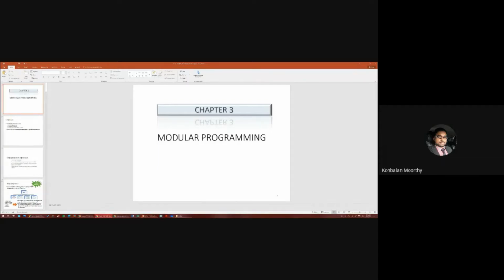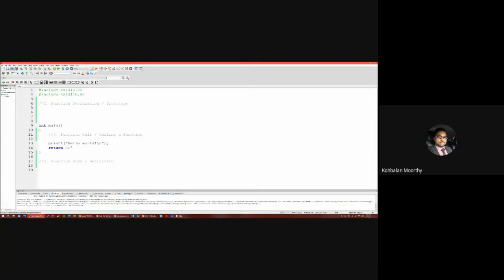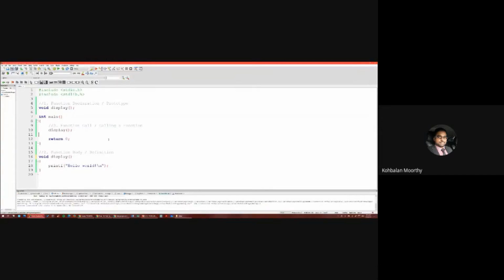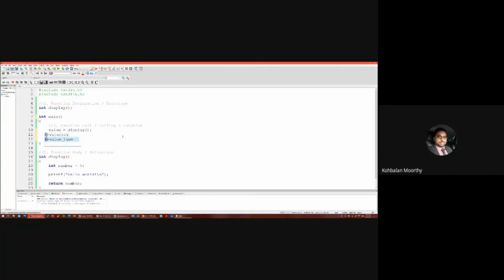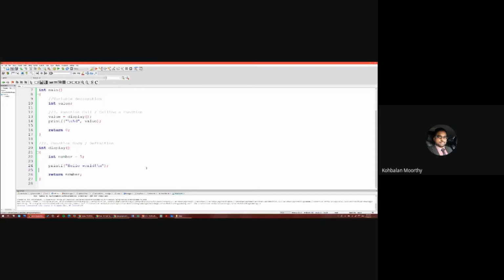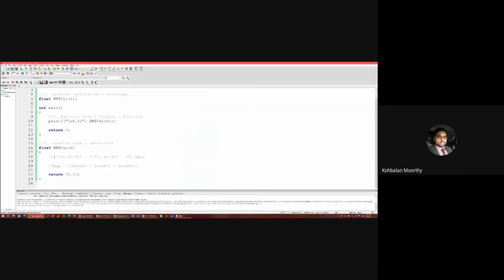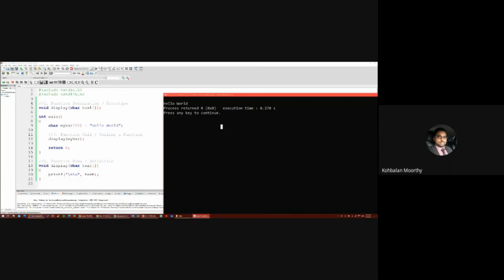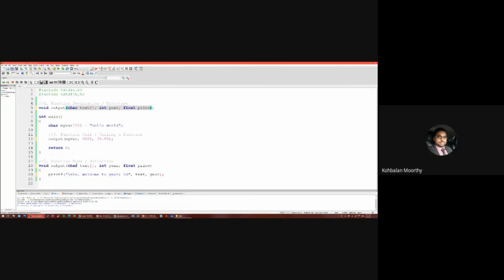DCI1023 - Programming Techniques - Chapter 3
Modular Programming.